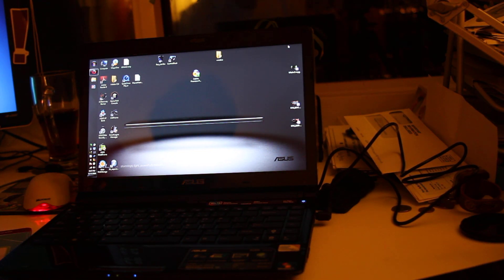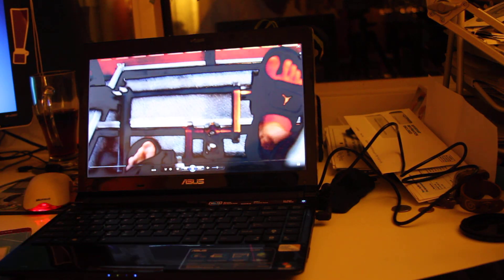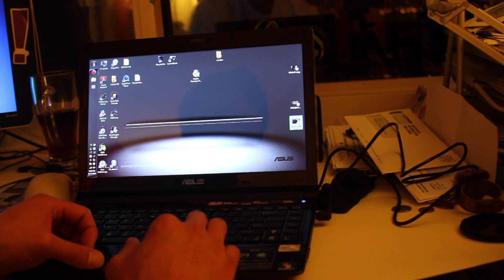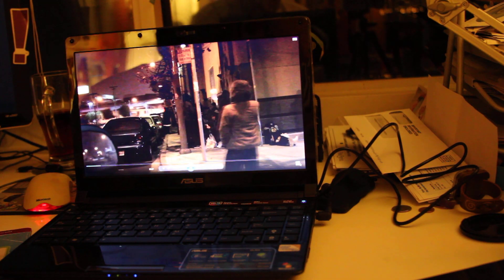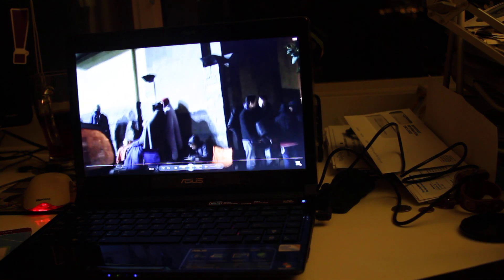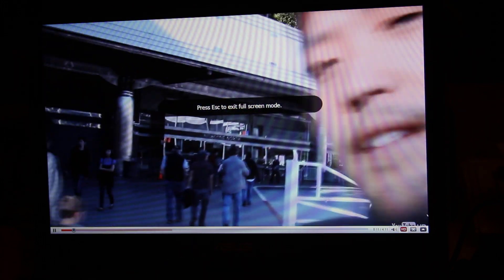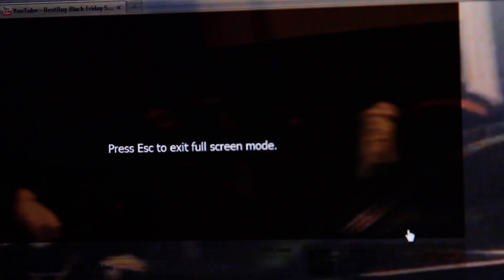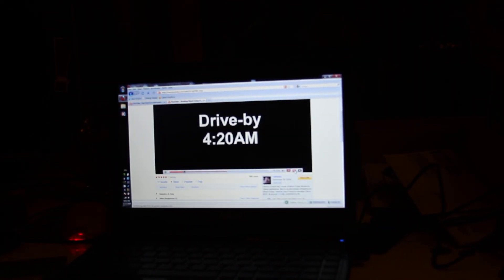ASUS UL30Vt-X1 Hands-on Review Part 3 - HD Streaming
Here's part three of the ASUS UL30Vt-X1 laptop I got from Amazon today featuring the SmartLogon that logs you in with face-detection.